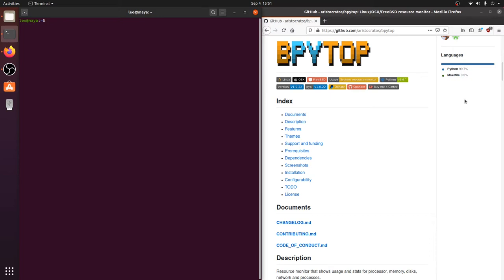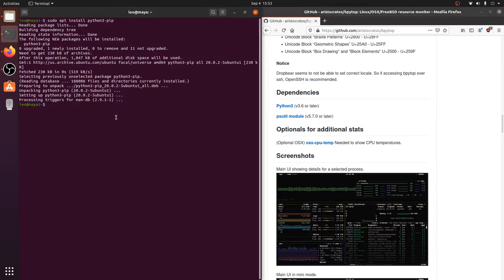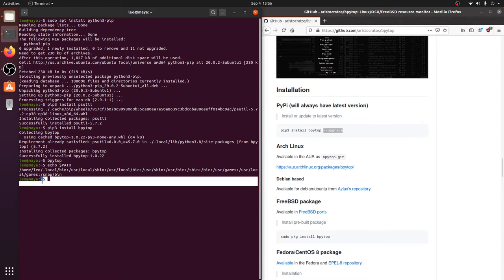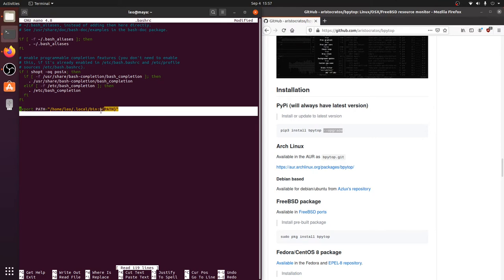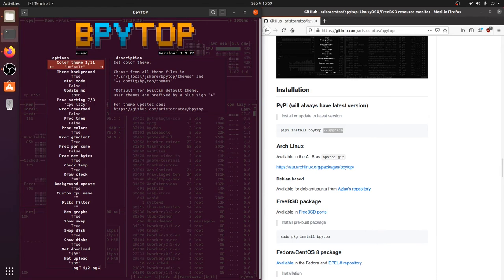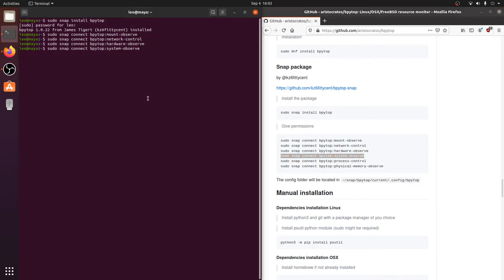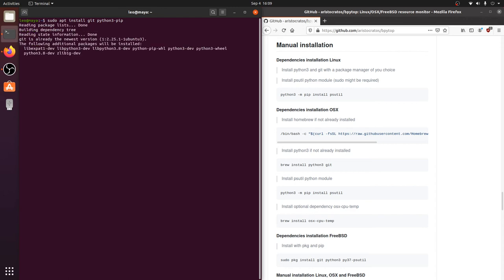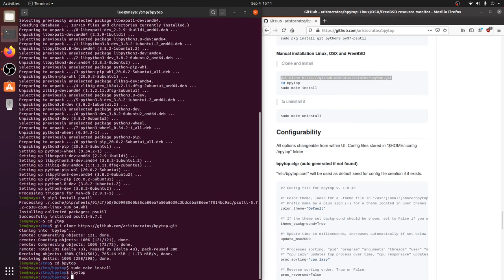Let's Install Bpytop in Ubuntu 20.04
In this video, I'll show you how to install Bpytop in one of three ways. pip3 (0:48), Snap (7:48) or compile it from scratch (9:47). Bpytop is a beautiful terminal/graphical hybrid system monitor with plenty of options and themes. It's getting more and more popular by the day. It's built in python and will tell you what's going on with just about every bit of your system. Think Microsoft Task Manager.

The methods described in this video also cover Ubuntu derivatives like Linux Mint 20, Elementary OS 6, Zorin OS 15, and others based on Ubuntu 20.04.

 **pip3 Install** (0:48)
sudo apt install python3-pip
pip3 install psutil
pip3 install bpytop
echo $PATH
cd
nano .bashrc
source .bashrc

! If you're in Linux Mint 20, use "pip3 install --ignore-installed psutil" instead.

**pip3 Removal** (6:55)

pip3 uninstall bpytop
pip3 uninstall psutil
sudo apt purge python3-pip

**Snap Install** (7:48)

**Snap Removal** (9:07)
sudo snap remove bashtop

**Compile** (9:47)
sudo apt install git build-essential python3-pip
cd /tmp

**Compile Removal**
cd /tmp/bpytop
sudo make uninstall